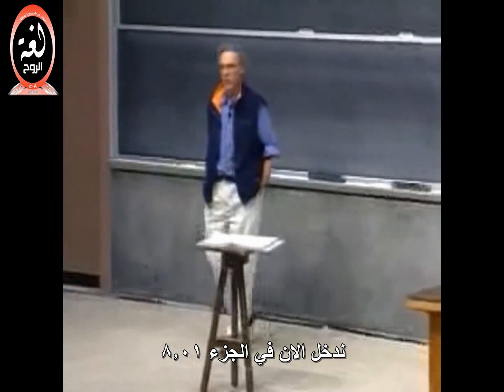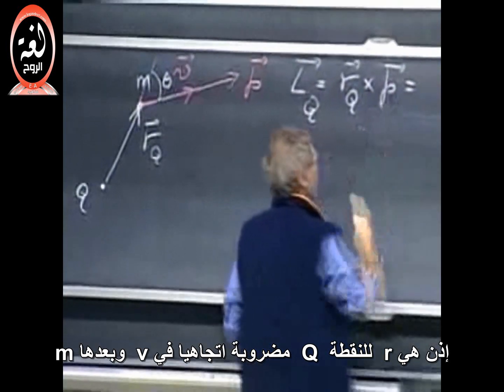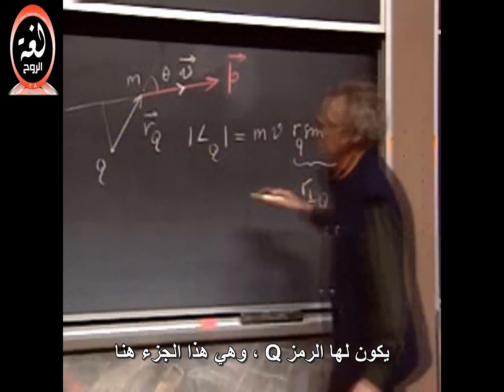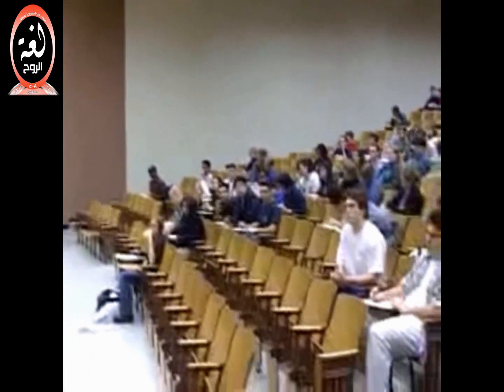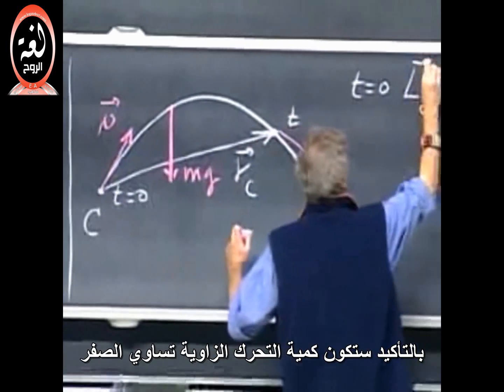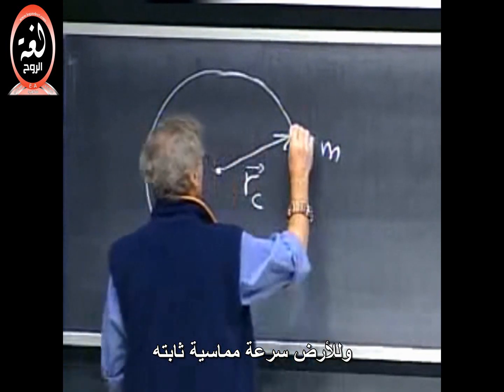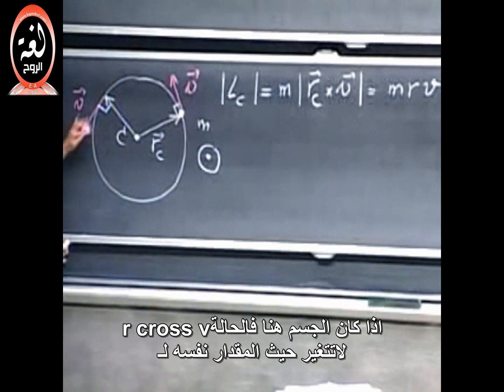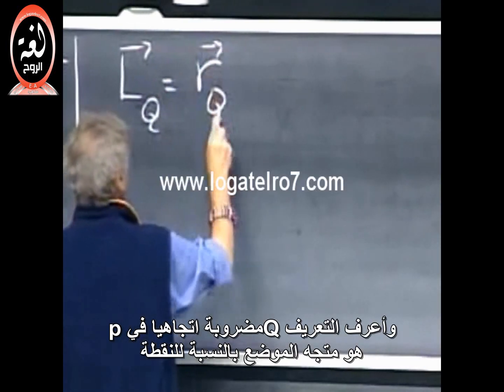محاضرة العزم وكمية التحرك الزاوية - الجزء الأول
محاضرة الدكتور والتر لوين ، تحدث فيها عن العديد من المفاهيم ، تعريف العزم  تعريف كمية التحرك الزاوية- اتجاه كمية التحرك الزاوية -العلاقة بين القصور الذاتي ونصف القطر والسرعة الزاوية - تجربه عزم القصور الذاتي - النجم النيتروني - الطارف الأعظم